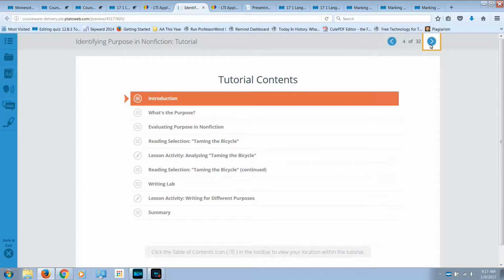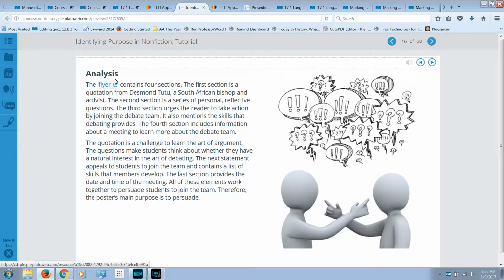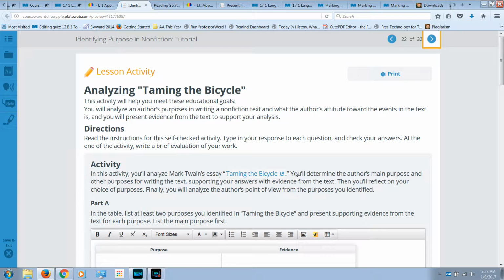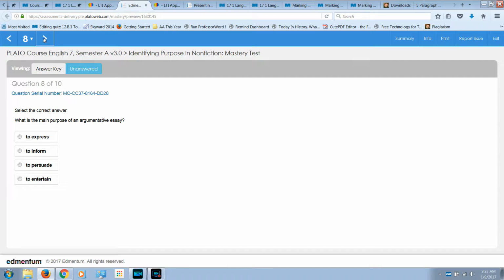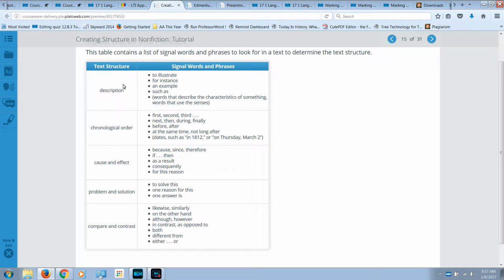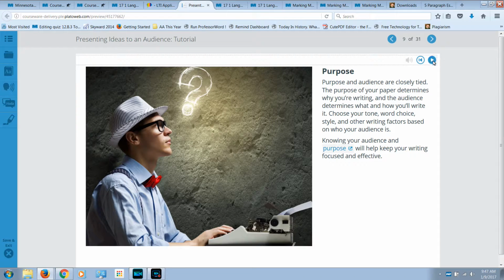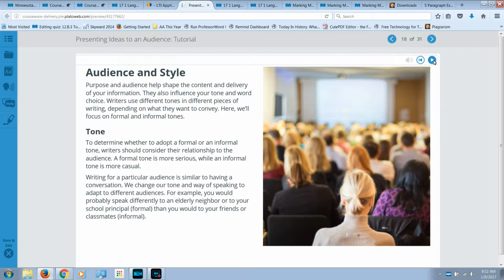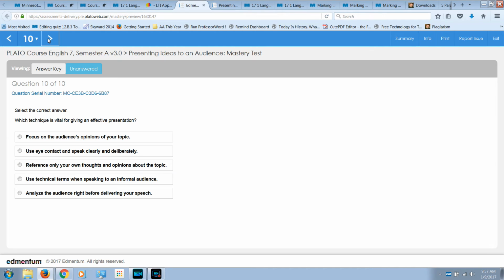Screen Cast LA 7 Jan 9 A